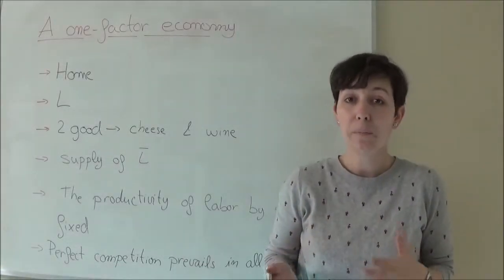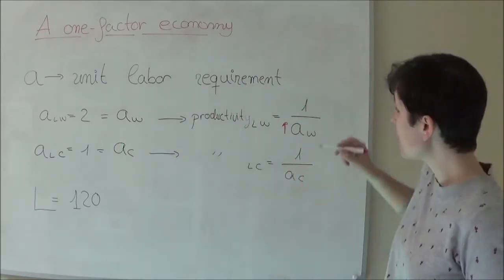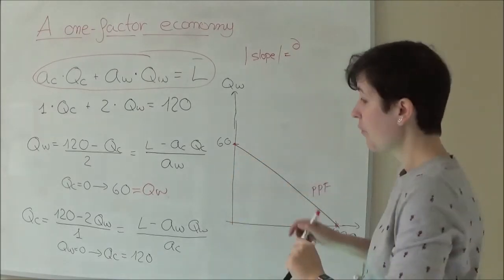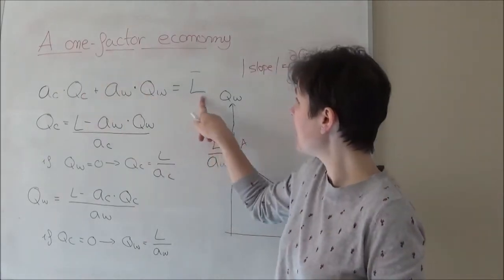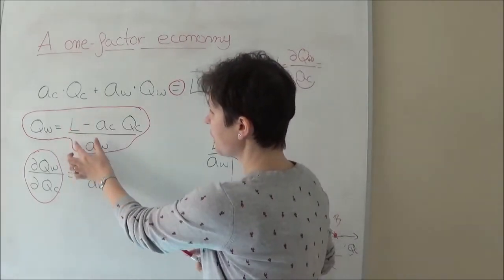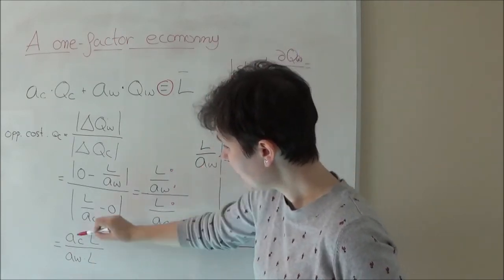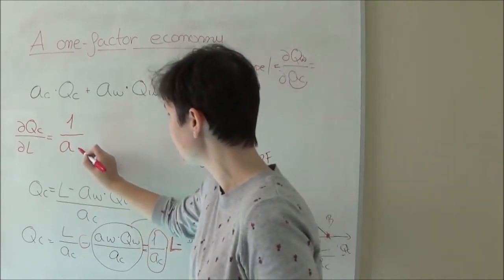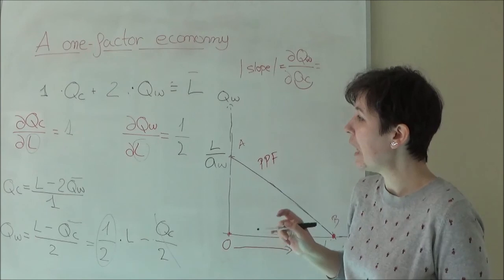Chapter 1 Ricardian Model (part 2)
A one-factor economy
Drawing the PPF
Opportunity cost from the slope of the PPF
Marginal productivity of labor in each sector